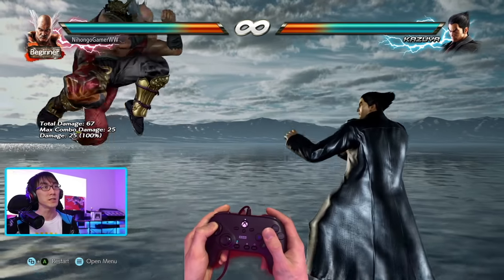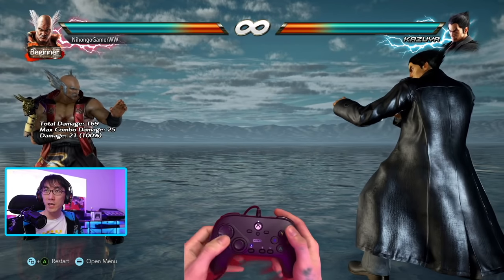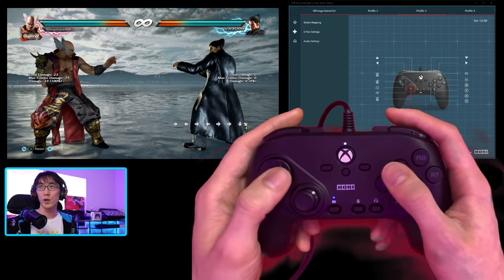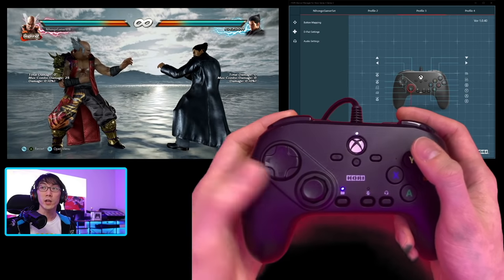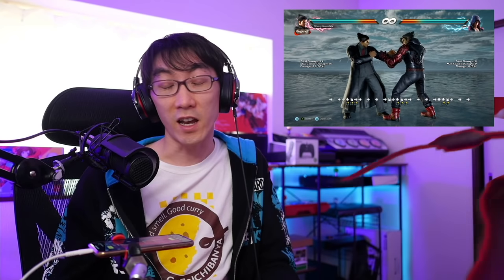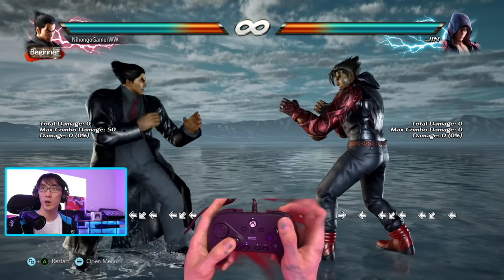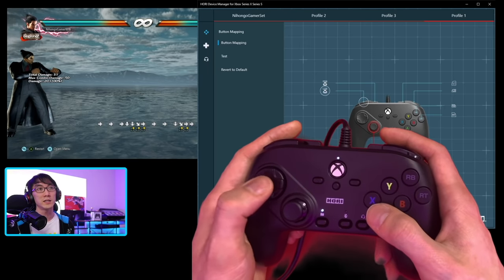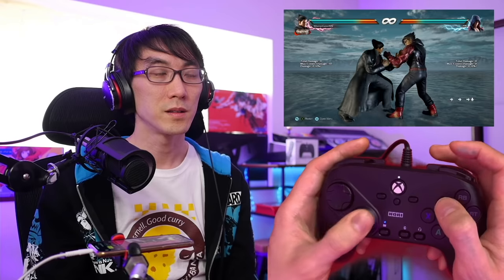It's EASY now【Fighting Commander OCTA】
Tekken has some difficult moves but if you can pull them off consistently then you gain access to some awesome movement and combo tools! Fortunately, the HORI Fighting Commander OCTA has some options that make them easy! Maybe too easy...

What do you think? Is this cheating?